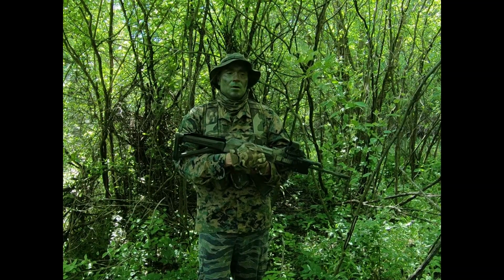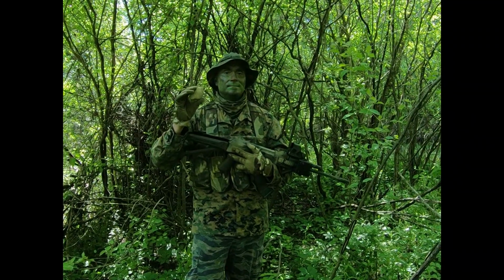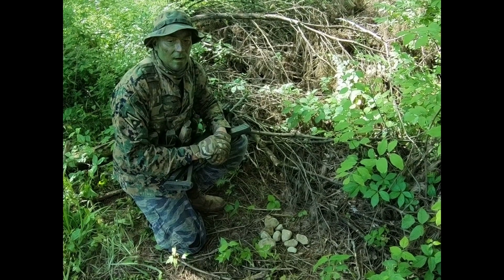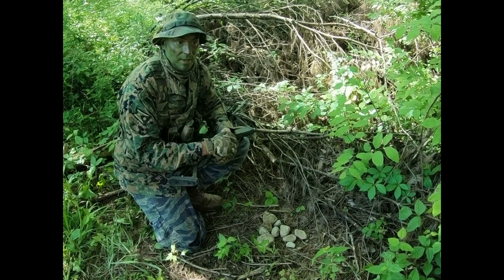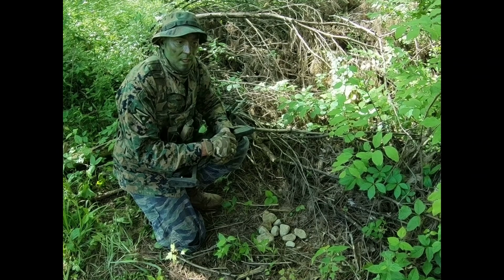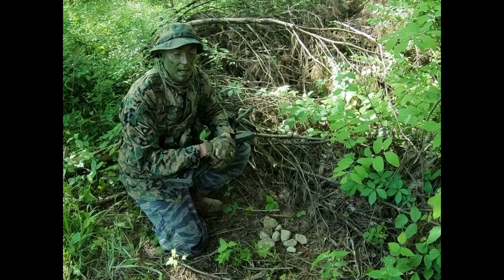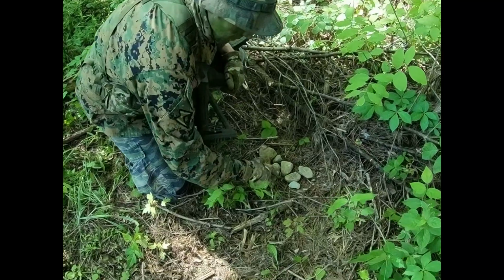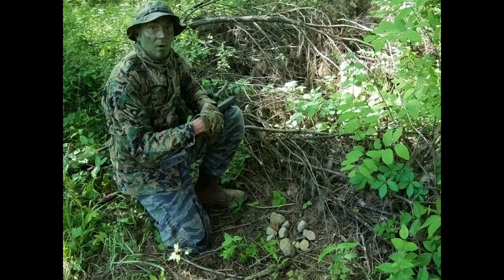Animal or Enemy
Firewatch trick on identifying a noise in the bush.